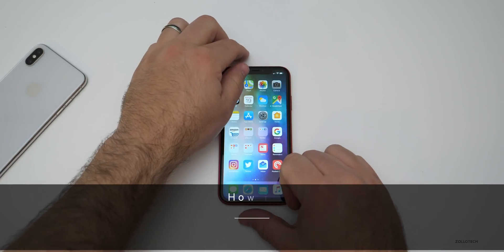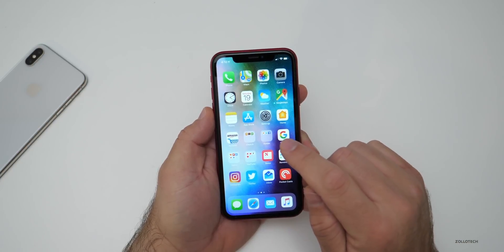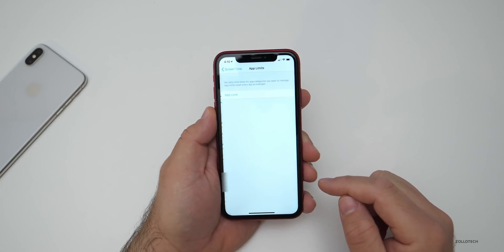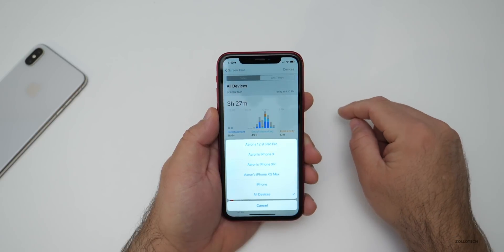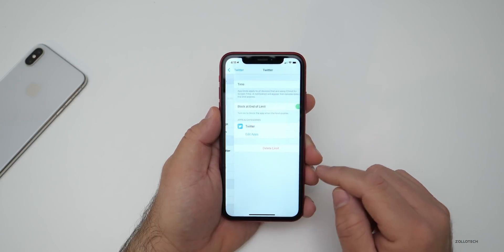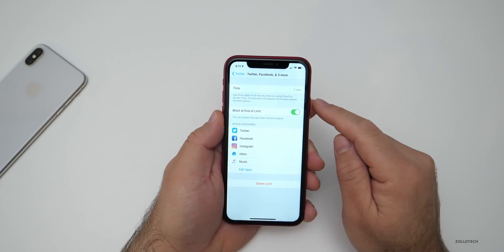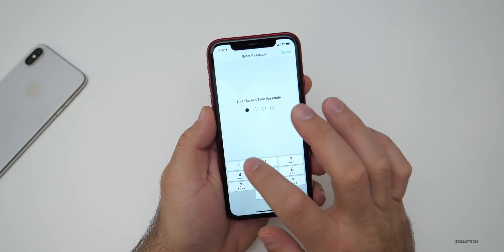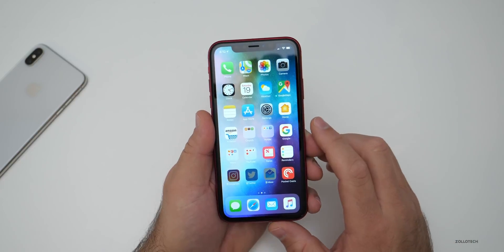How To Passcode Lock Apps on iOS 12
iOS 12 has a workaround to lock apps on any iphone with the latest iOS version. I show you how to lock all of your apps or just a few in a step by step guide for iPhone or iPad with any iOS 12 version.

Wireless charger I use on Amazon